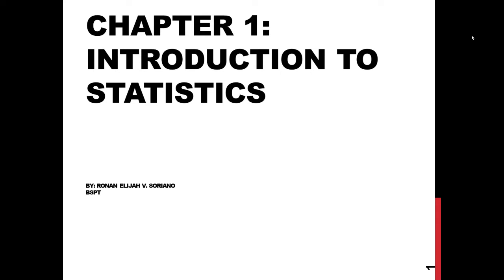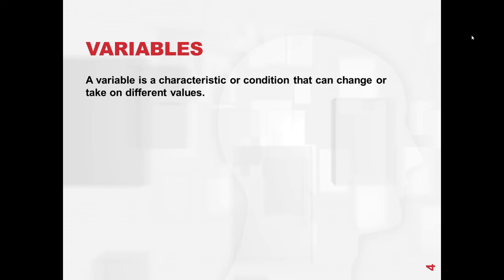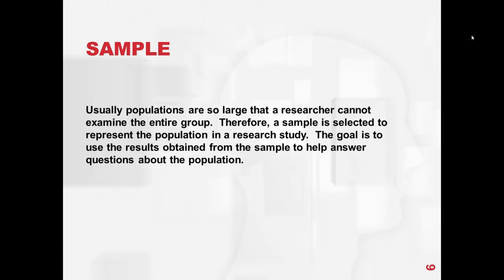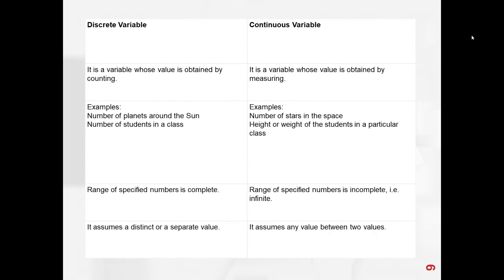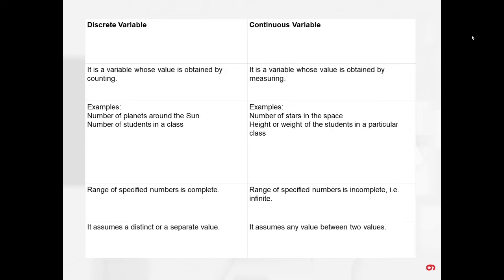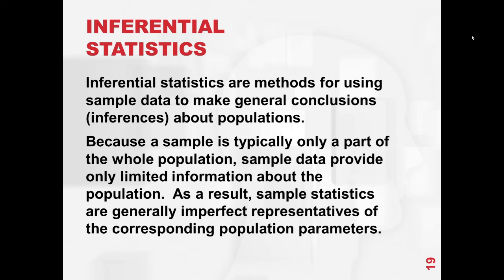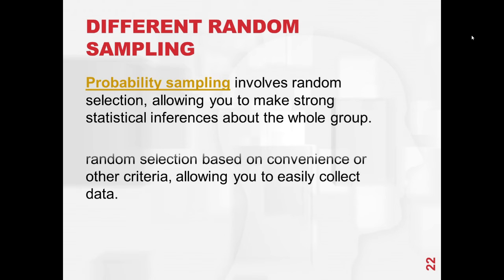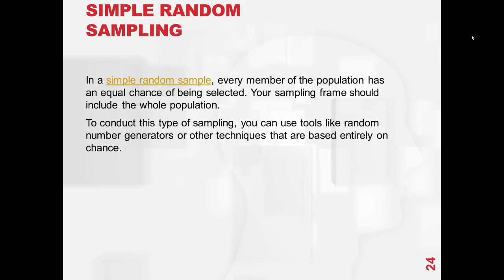INTRODUCTION TO STATISTICS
TOPIC: INTRODUCTION TO STATISTICS

Performance Task by:
RONAN SORIANO
BIOSTAT
2nd Semester, SY: 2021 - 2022